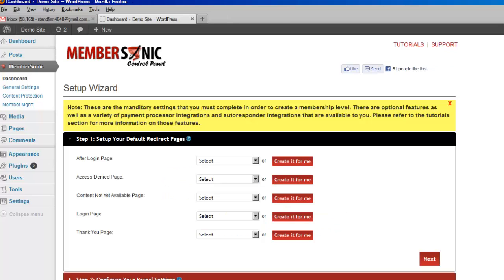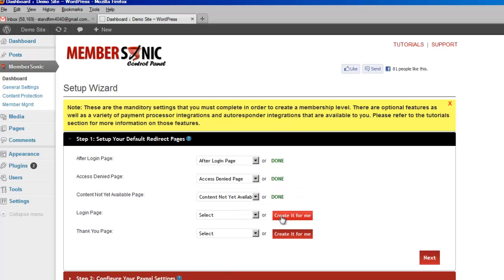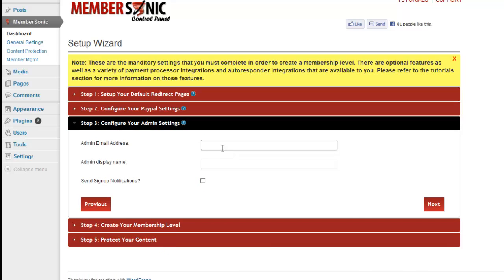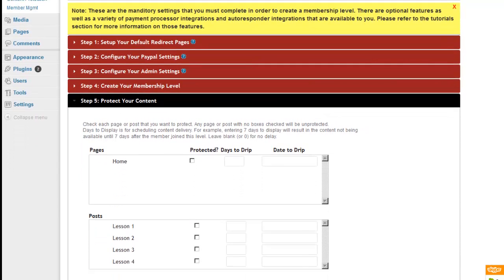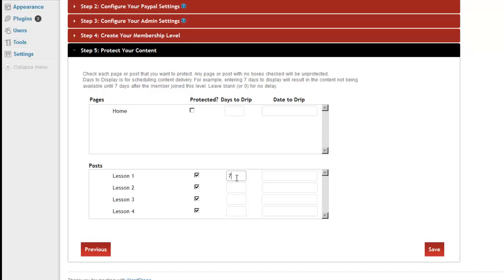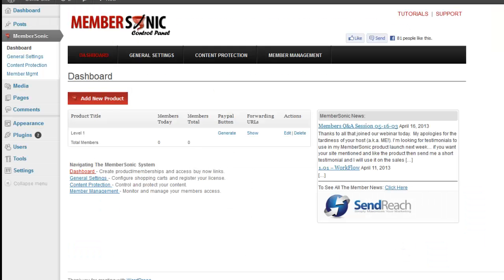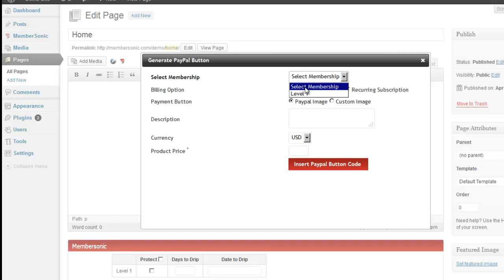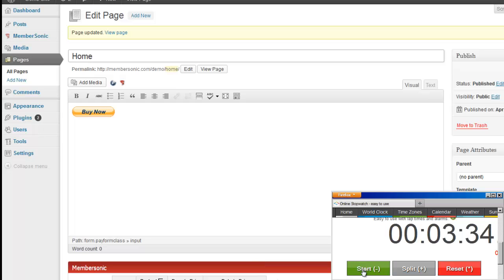MemberSonic Membership Site Plugin Wizard Demo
- MemberSonic Membership Site Plugin Wizard Demo shows how to setup a membership site in less than 4 minutes!